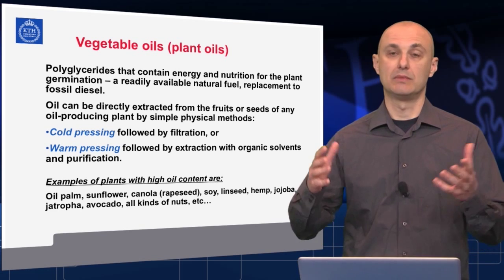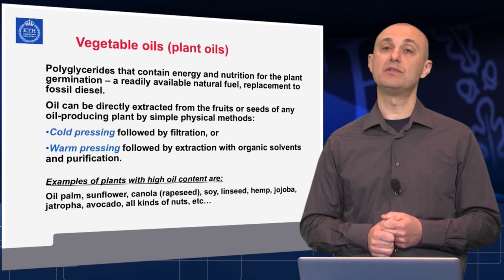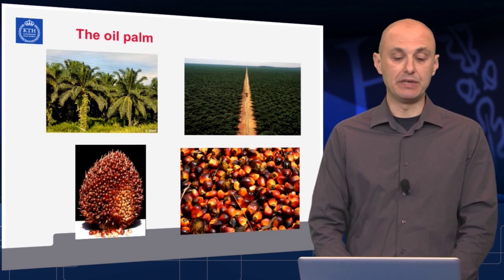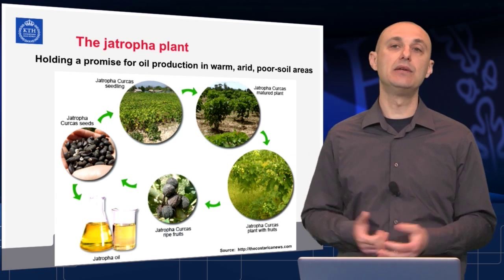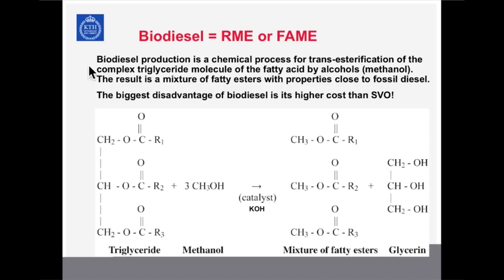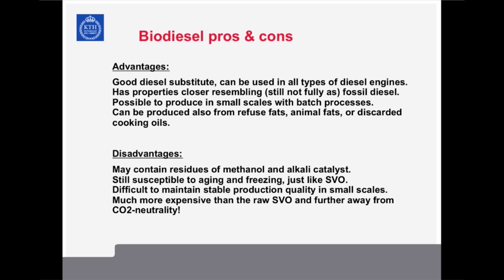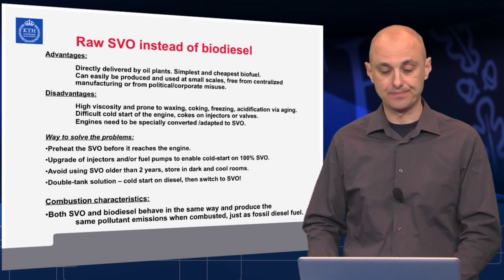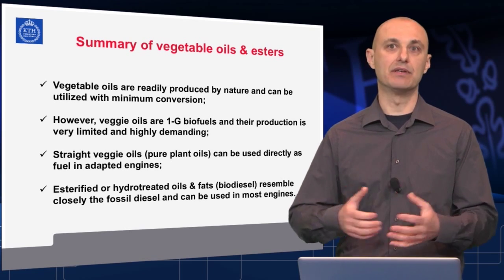15 024 1 2 BF Miroslav Petrov